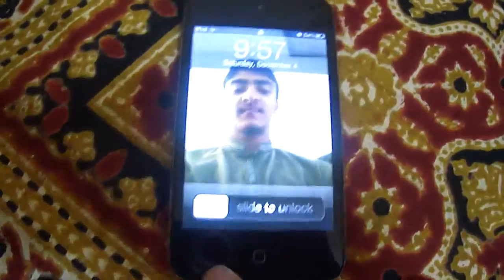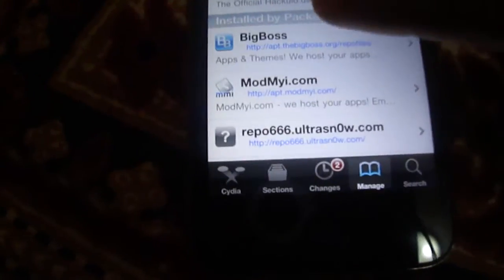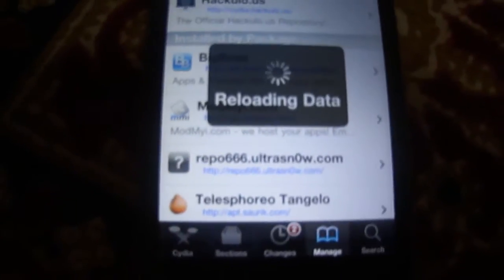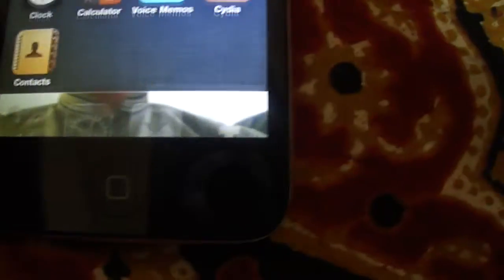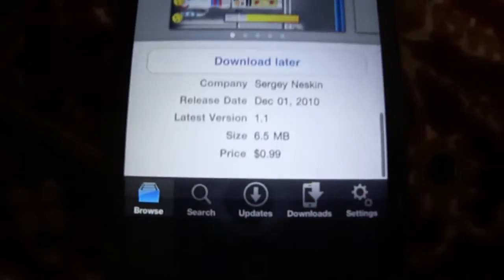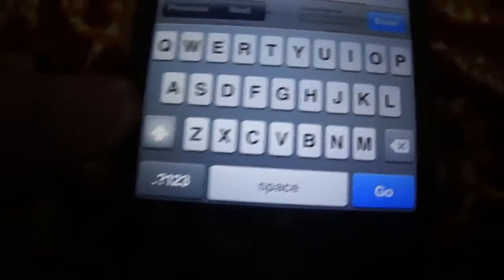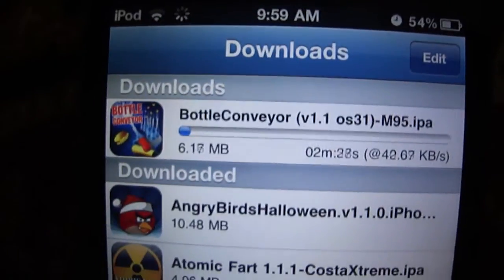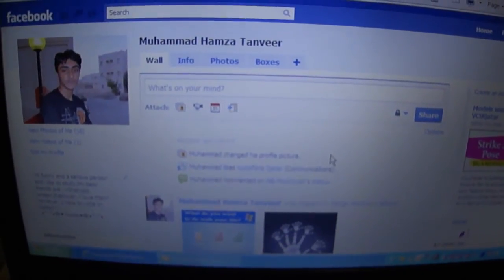Downloading installous from cydia and than, GAMES!!!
This video is about how to download games and download installous from cydia